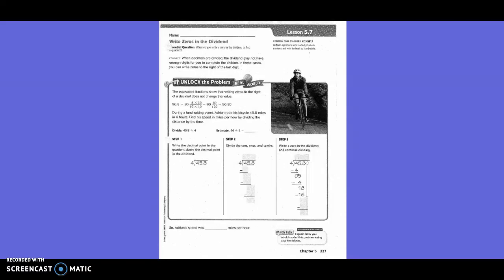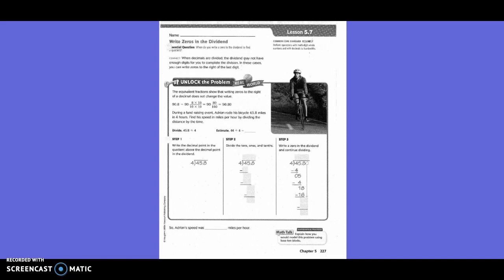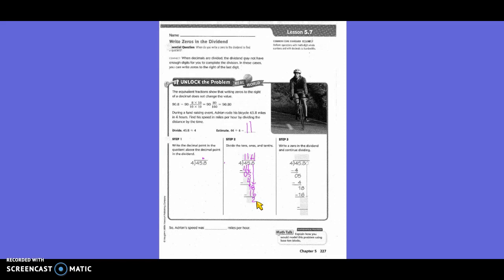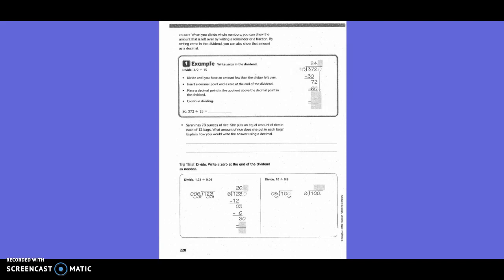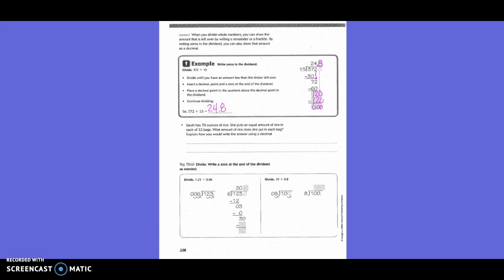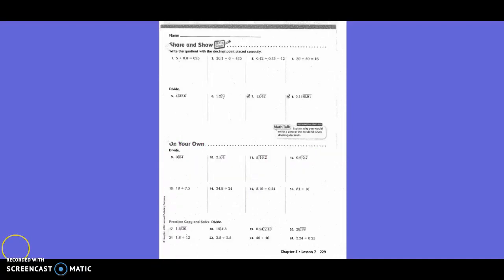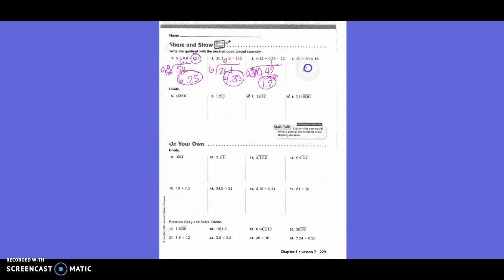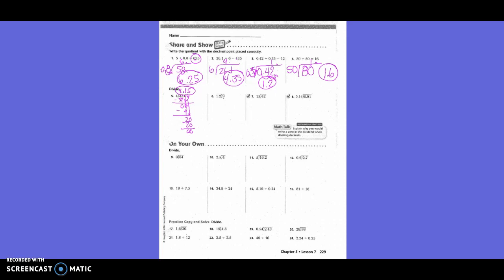Lesson 5.7: Write Zeros in the Dividend (5th)